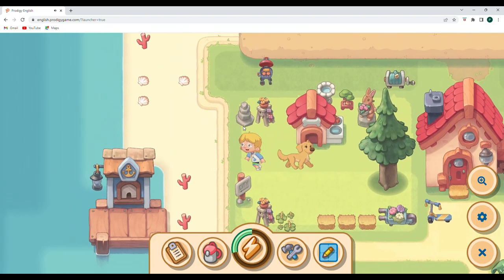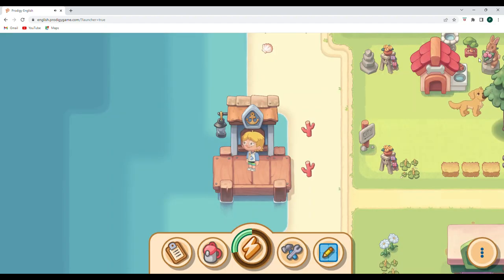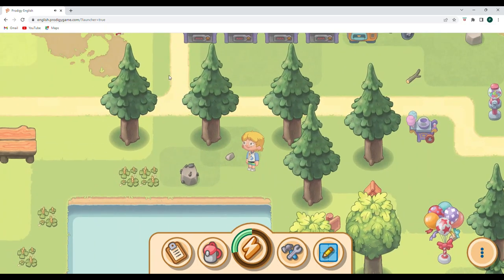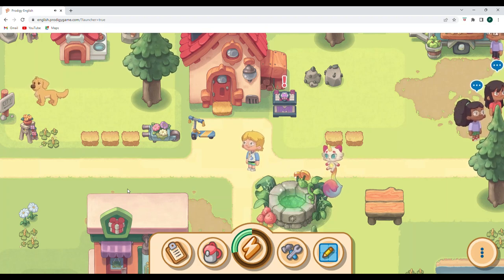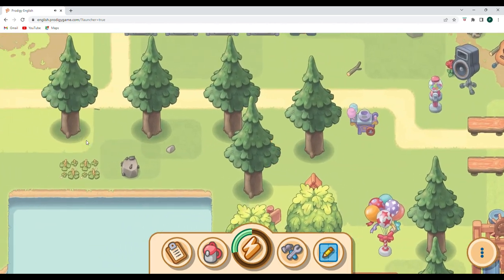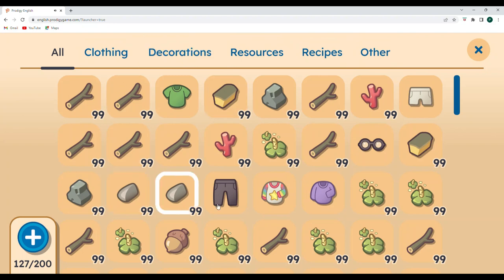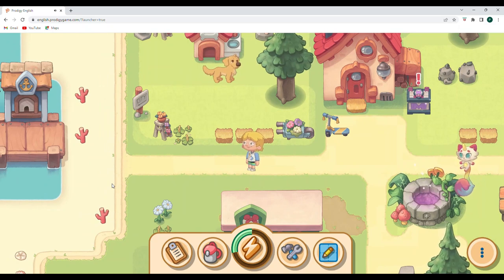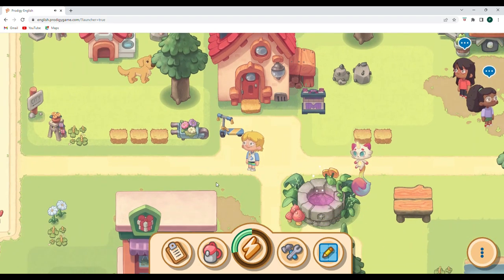Top 5 Changes I'd Love to See in Prodigy English in 2023!!! S3E6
Enjoy my videos?  Please consider supporting my content with a Super Thanks! This supports me and my videos directly!